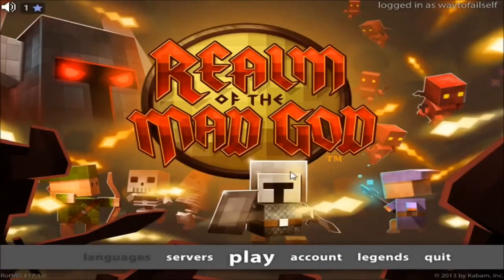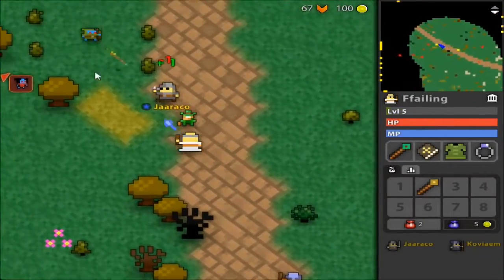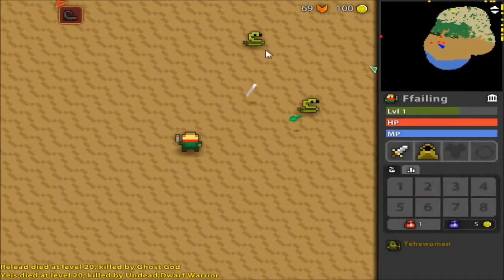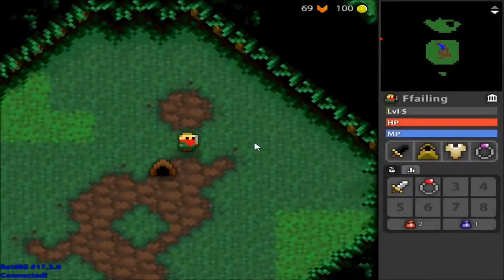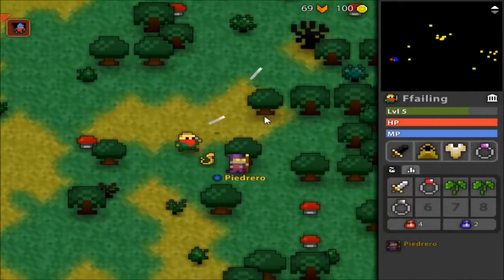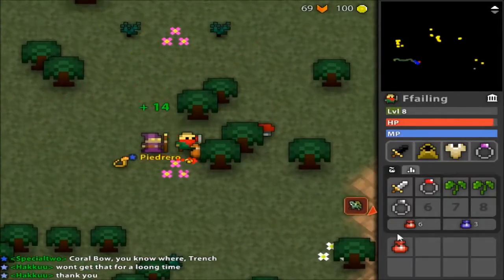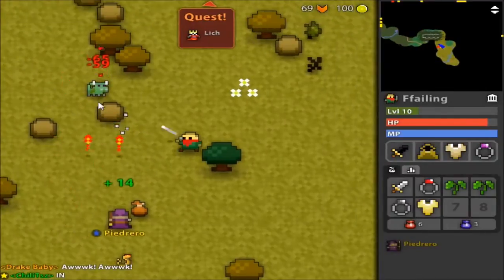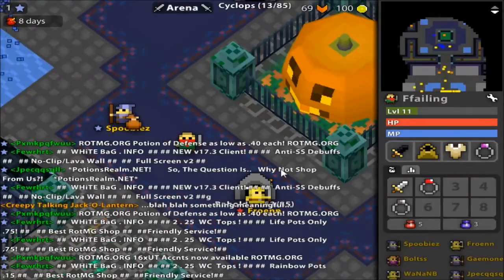Steam Roulette #13: You Should Play Realm of the Mad God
Realm of the Mad God is a Free to Play Action RPG that used to be a browser game.  It's a game that is very easy to drop in and play in short sessions, and while there are microtransactions you can enjoy the game without delving into them at all.  It's still fun and worth checking out.